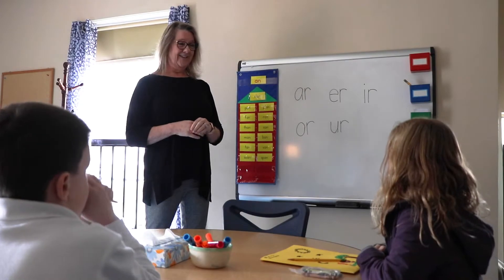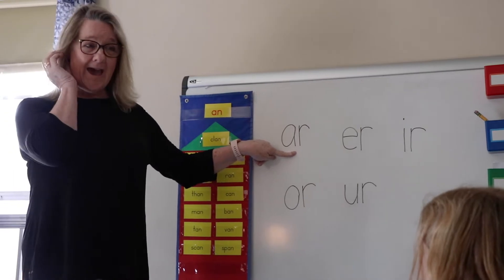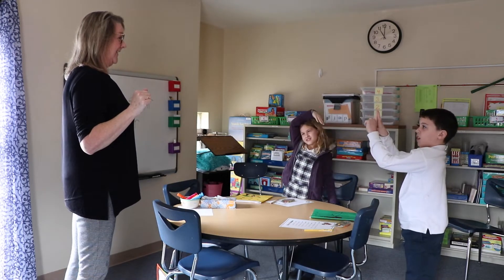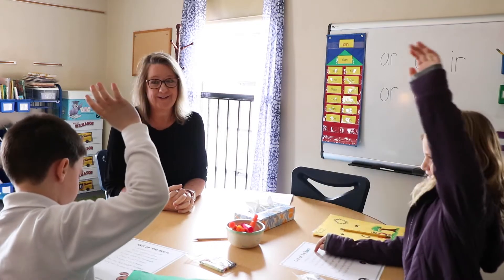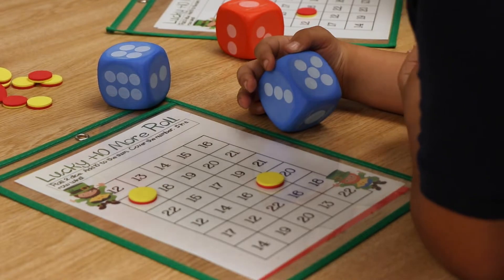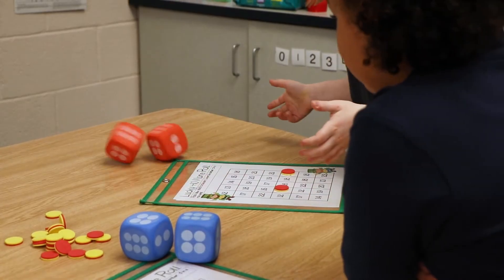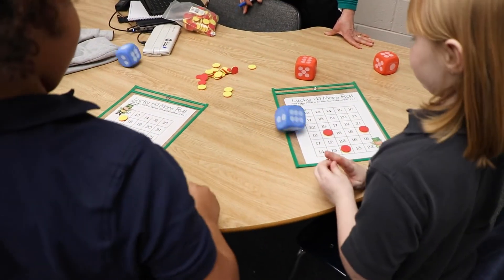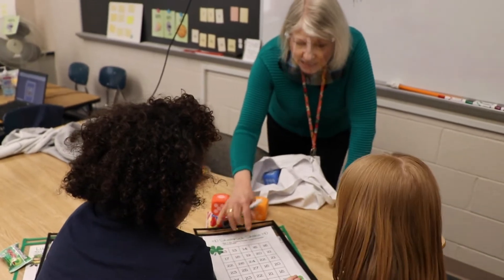March CLIU Board Presentation - NonPub Department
During each months board meeting, CLIU highlights a department and shows some of the work they do in the classrooms. For March, we're highlighting our Non Public Schools department. See how our remedial specialists are helping students catch up in private schools throughout the IU21 region!